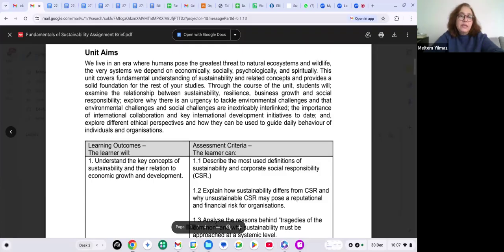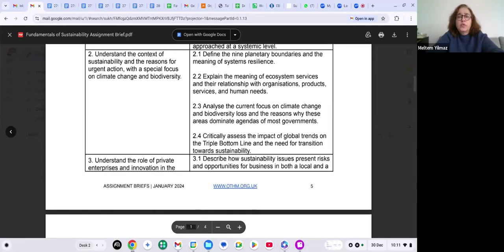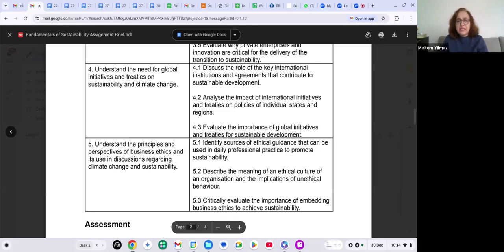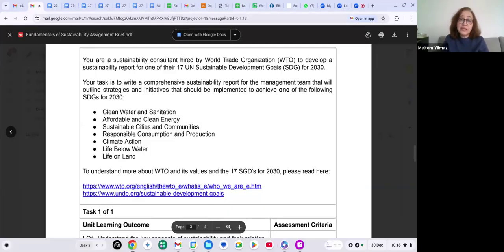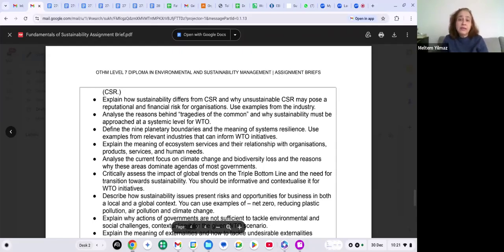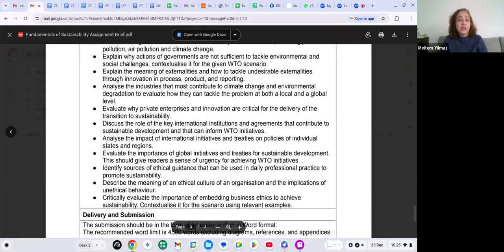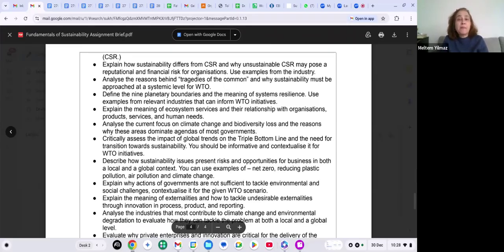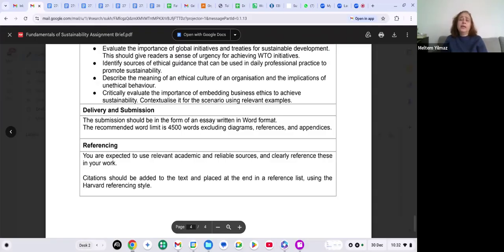OTHM L7 DiESM-Unit-Fundamentals of Sustainability-Assignment Discussion-(MY)